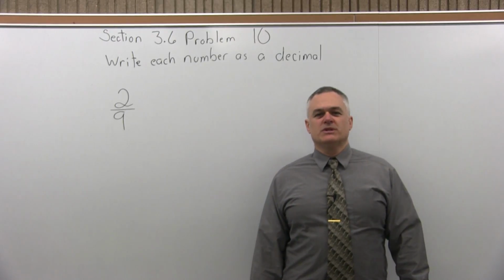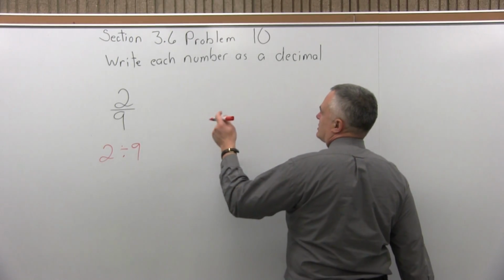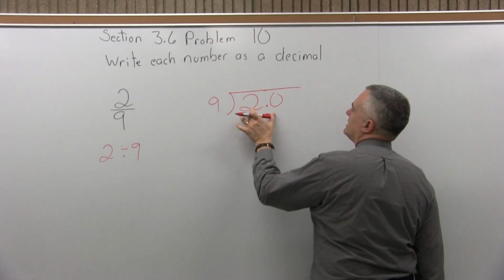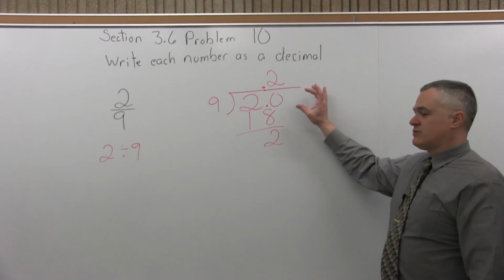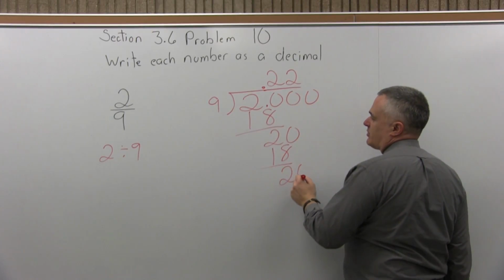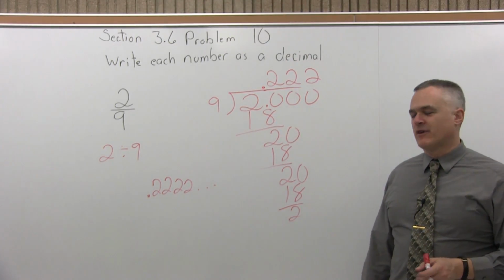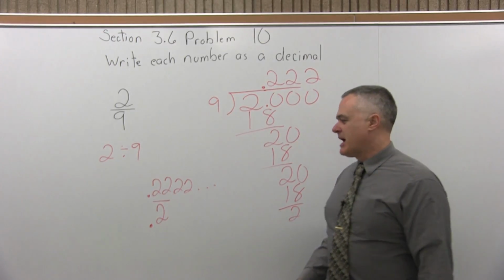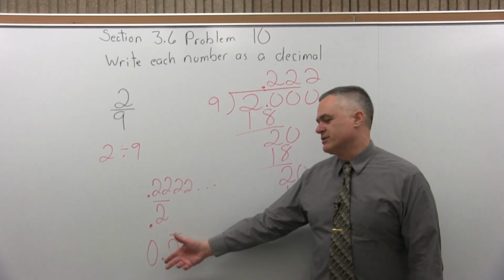MTH 011: Section 3.6 Problem 10 - Mathematics with Dan Avedikian